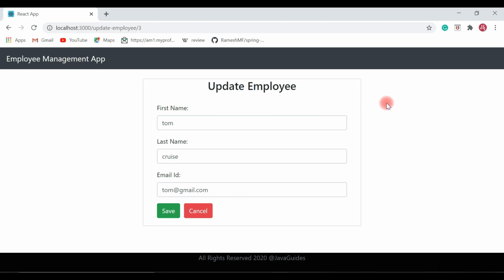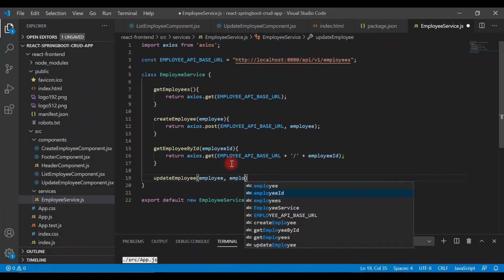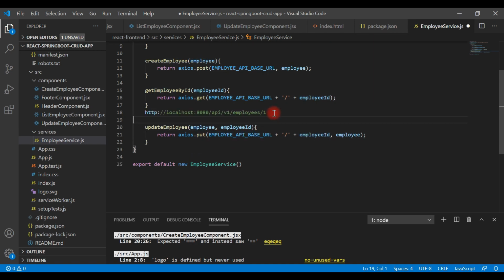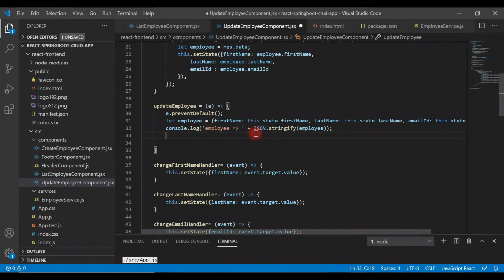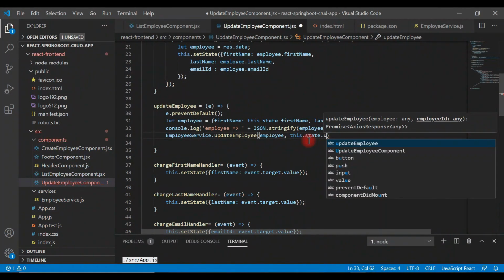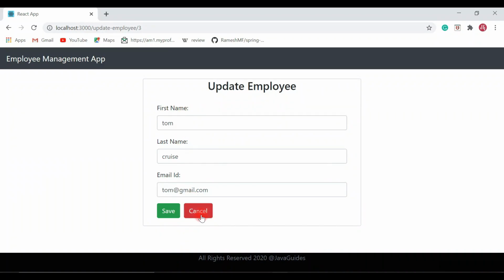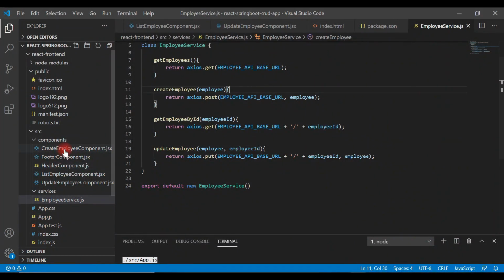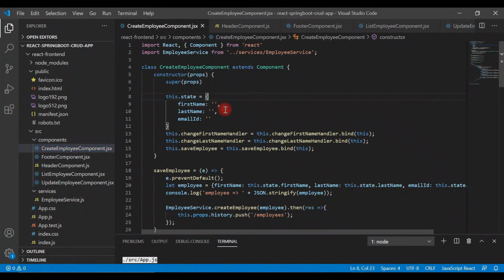ReactJS + Spring Boot CRUD Full Stack App - 19 - Connecting React with Update Employee REST API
In this video, we will make an update employee REST API to store updated employee information into the MySQL database.